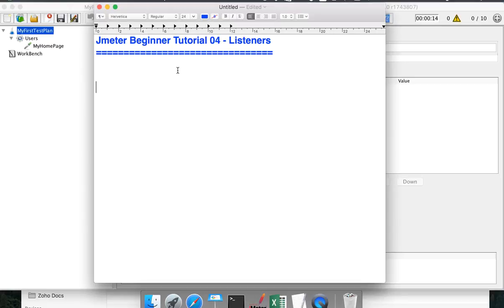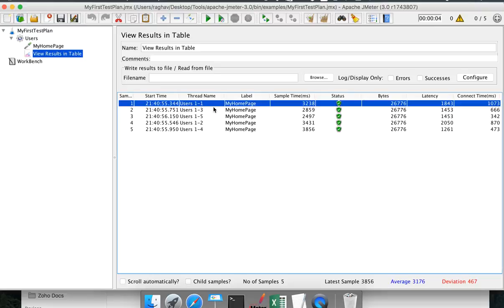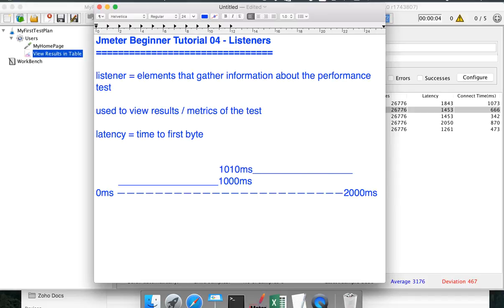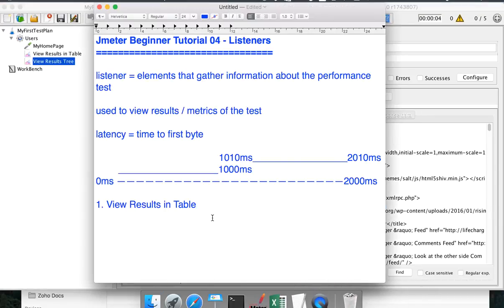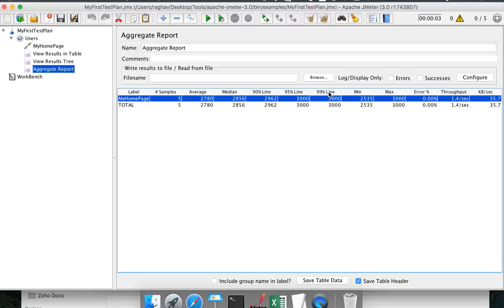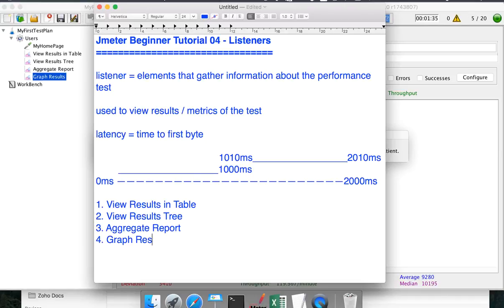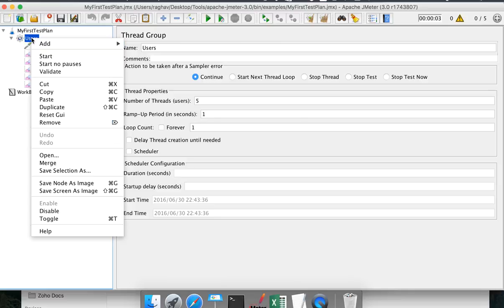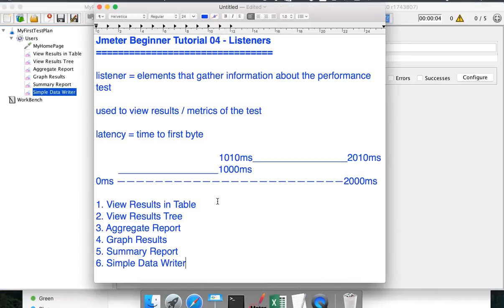Jmeter Beginner Tutorial 4 - Listeners